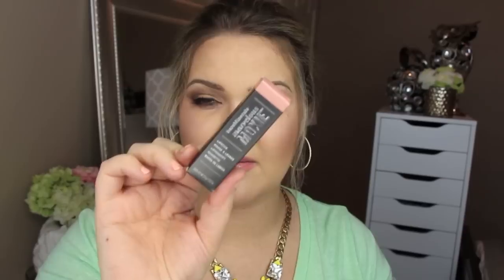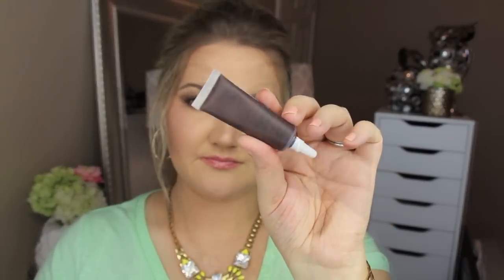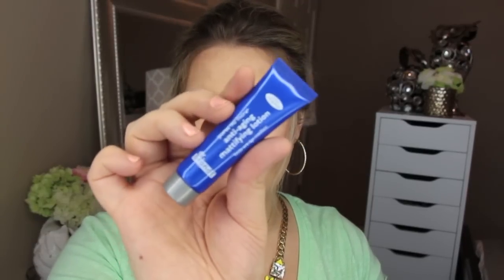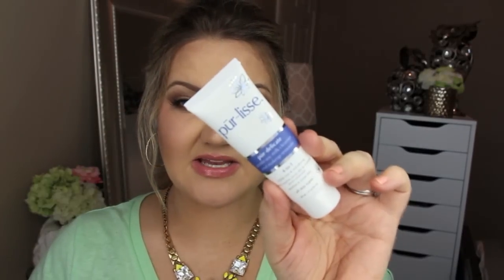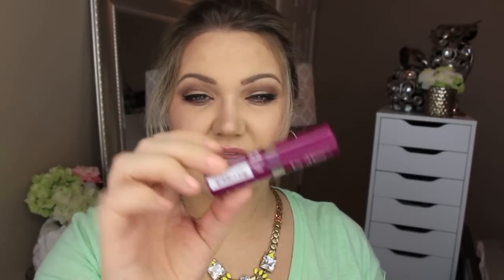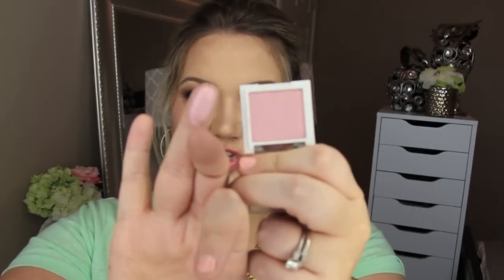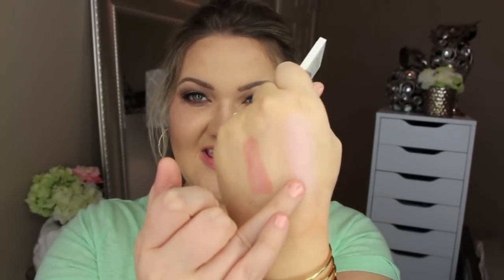★IPSY MARCH BAG | LAST ONE?★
Okay, so before I cancel my IPSY Bag, I had one more come to me and I figured I'd unbag it on film for ya'll.  I really liked this bag, so now I am confused!!! I think I am still going to go ahead and cancel, what have ya'll done since we last spoke? Anyone decided to cancel or stay with it? P.S. Sorry for my 1985 rat tail that came out of my bun during filming... I was unaware, but it did make me laugh at the end. XO- Laura

Becker Cuff
Norah Pendant Necklace
Adelaide Gold Hoops